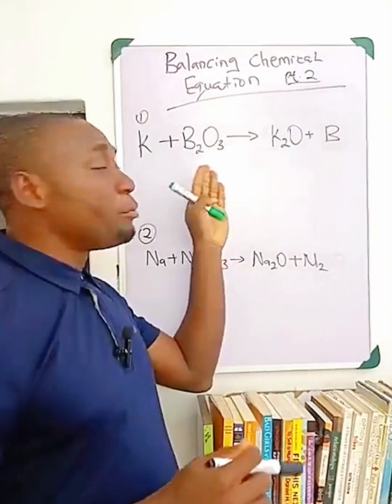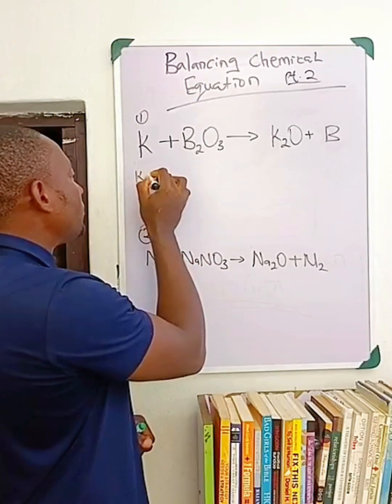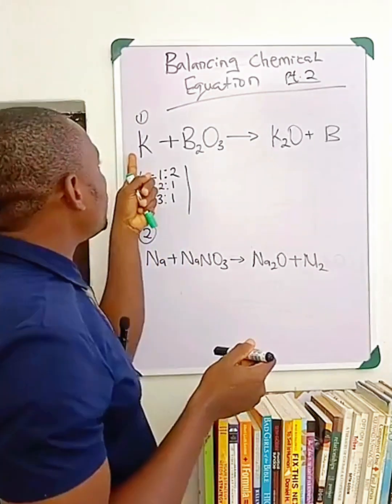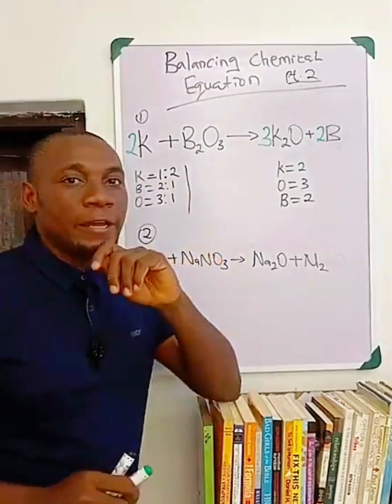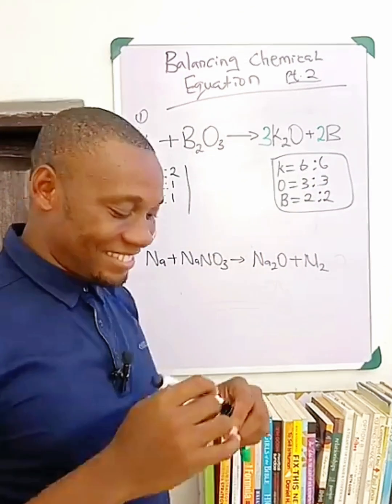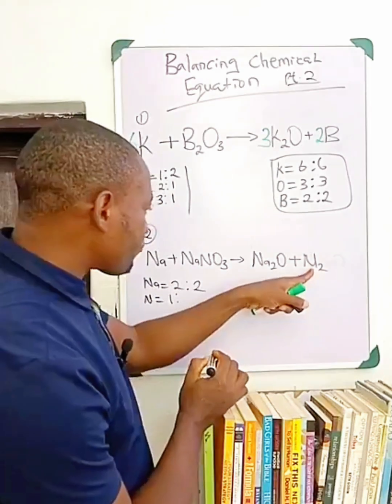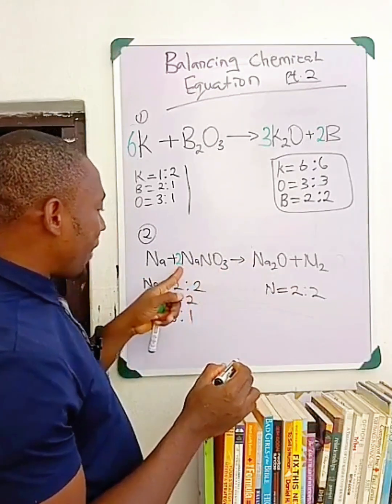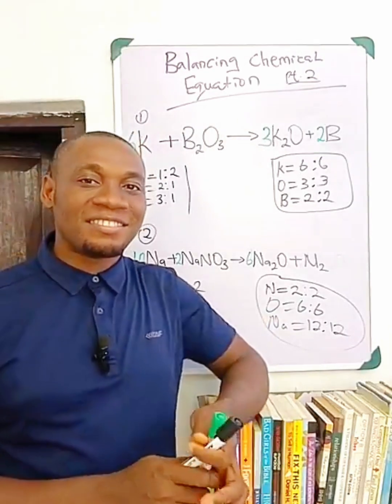Balancing Chemical Equation with Student Affairs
Balancing Chemical Equation with Student Affairs. This video is on how to balance a chemical equation according to the law of conservation of mass.